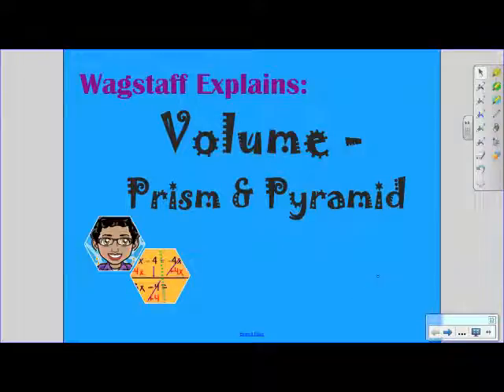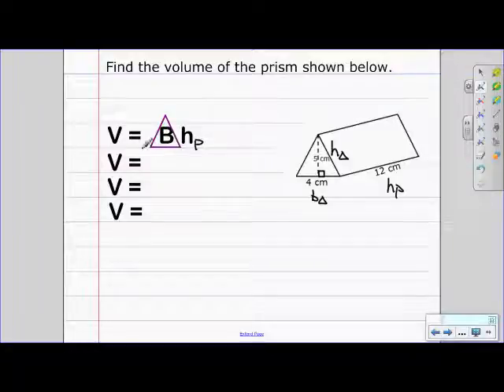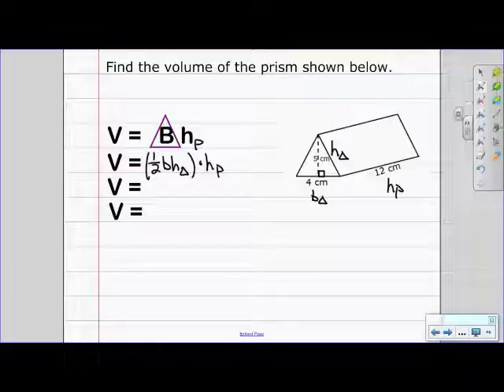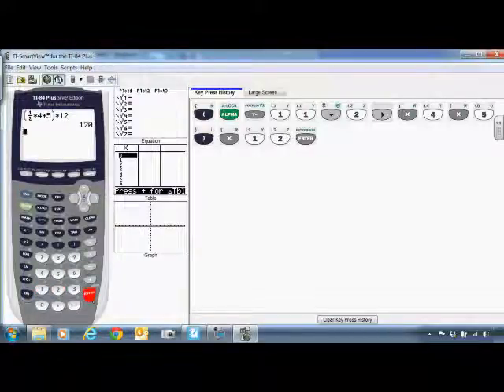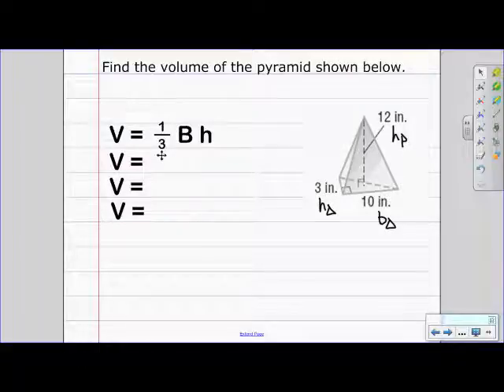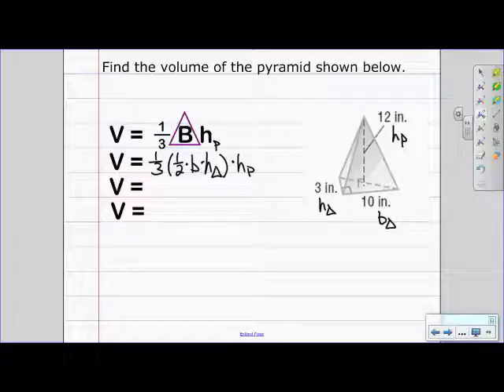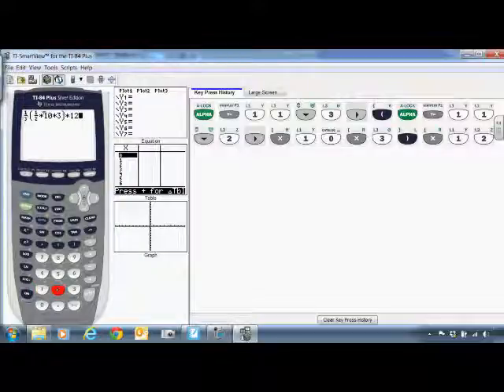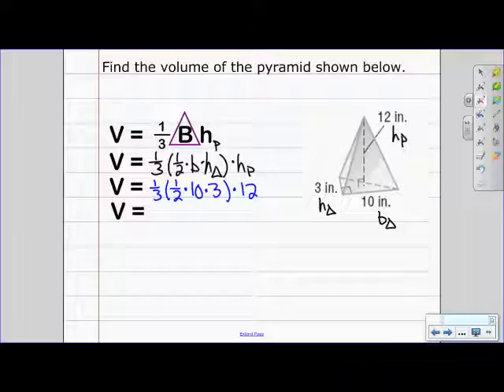Volume Prisms & Pyramids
The student will:
~ Solve problems involving volume of prisms and pyramids.